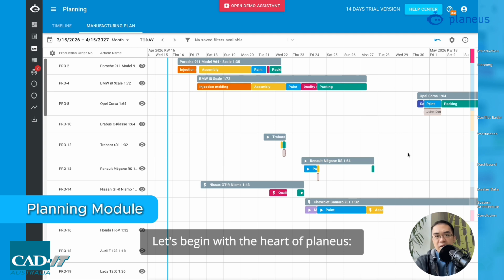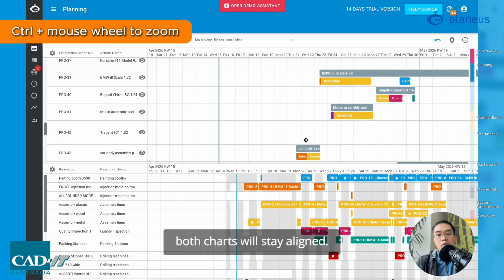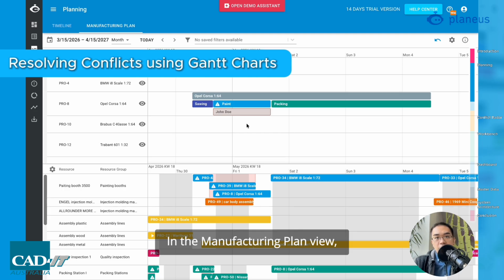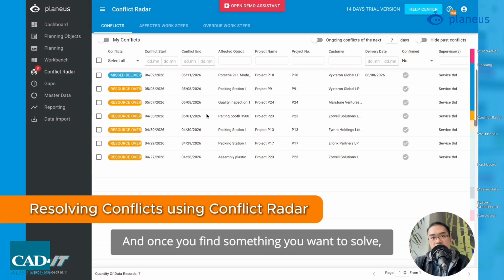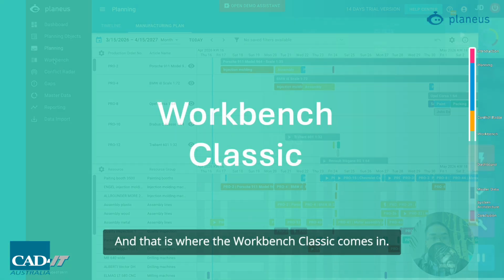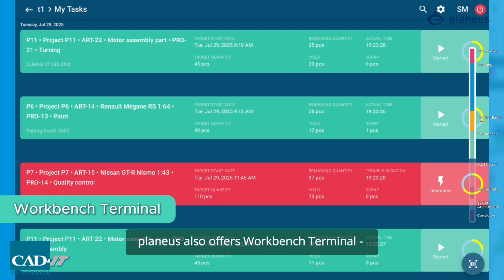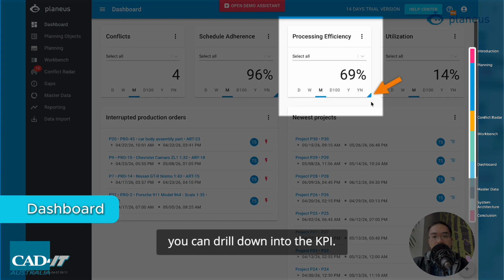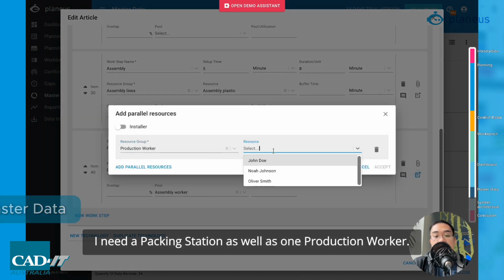CAD IT Australia Welcome to planeus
Manufacturing tech has evolved quickly, but one area remains stagnated—production planning.

As a group of veterans and expert in production planning for the past 20 years, we see manufacturers are facing challenges in meeting deadlines and managing last-minute changes.

Moreover, many are missing opportunities to stay agile and scale their operations efficiently, limiting their ability to adapt to current market, tariff policies, and supply chain uncertainties.
Is it time for a change?